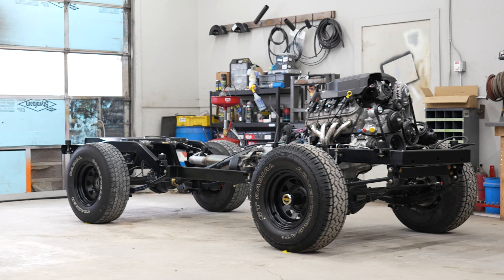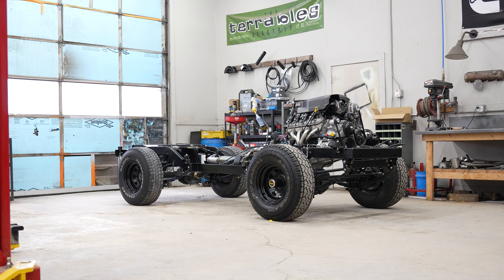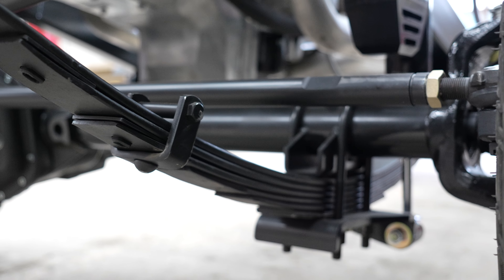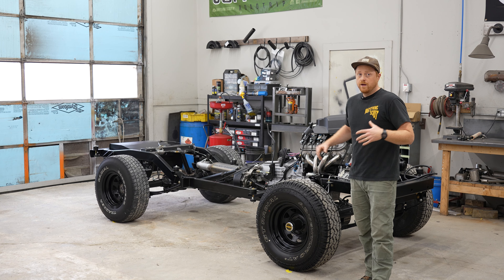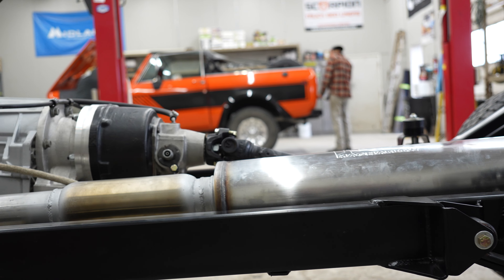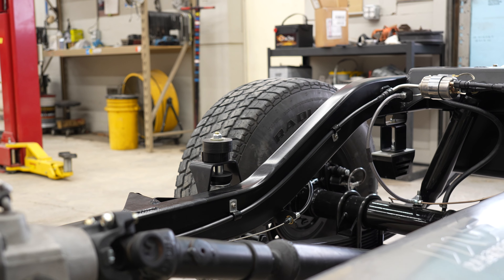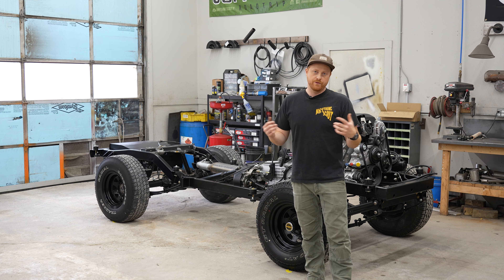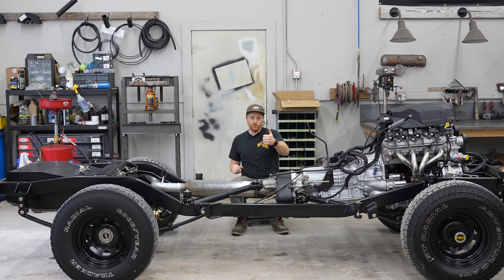OUR PREMIUM READY TO RUN CHASSIS | The Perfect Upgrade For Your Scout!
Introducing our complete build to order chassis offered by Anything Scout. This chassis is a culmination of years of R&D inside our drivability conversions and is built to be a bolt on solution to your Scout. The reason we decided to bring this product to market is to help you get you and your Scout on the road enjoying modern drivability!

Chassis build info:
- Powder-coated new SureFit frame with mounts and cross member (new-Anything Scout)
- Certified low mileage 4.8l V8 LS engine
- Engine accessories and brackets (alternator, AC compressor, power steering pump, water pump, - belts, starter, ignition coils, spark plug wires, engine cover, motor mounts)
- 6L90 6 speed automatic transmission (refreshed)
- Full engine/transmission wiring harness with ECM and tune
- Dana 300 transfer case with shifter (refreshed: reseal and new yokes)
- Tom Woods driveshafts
- 2-inch Skyjacker lift kit with shocks and all new shackles, factory sway bar, bolts, poly spring bushings
- HD suspension bump stops front and rear
- Scout power steering box with high pressure and return lines (rebuilt)
- New HD Dana 44 front axle with complete steering and disc brakes
- New HD Dana 44 rear axle with disc brakes and parking brake cables
- Stainless brake hard lines
- Stainless soft brake lines
- 30 gallon Anything Scout gas tank with pump and sending unit
- Fuel lines, regulator, filter, check valve
- Full exhaust system